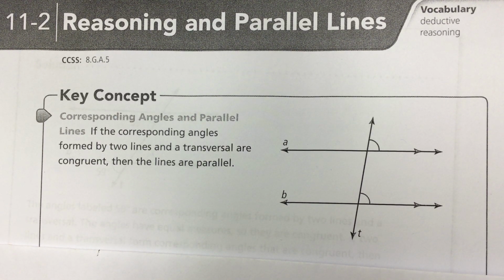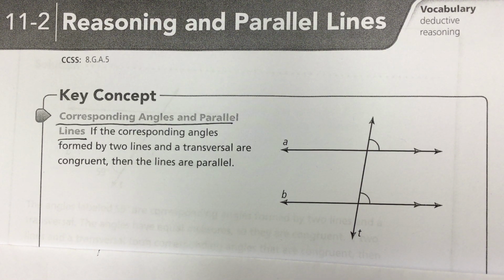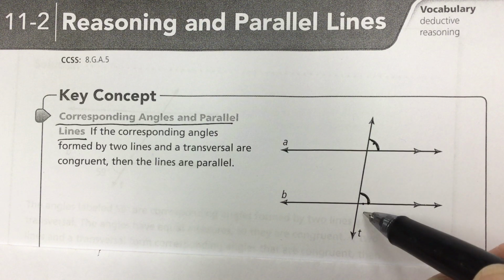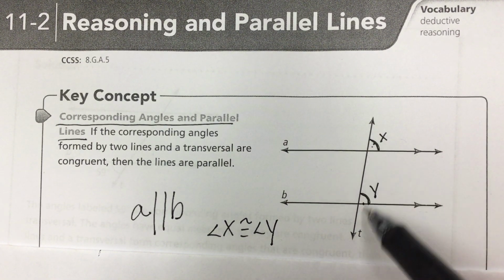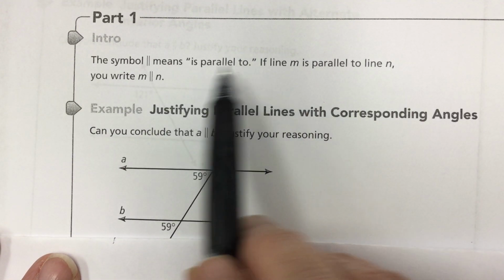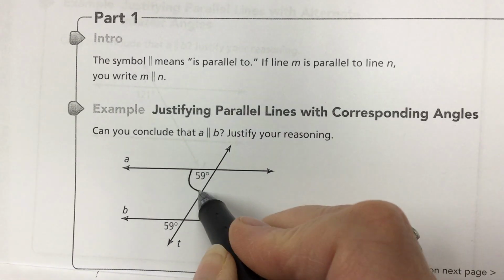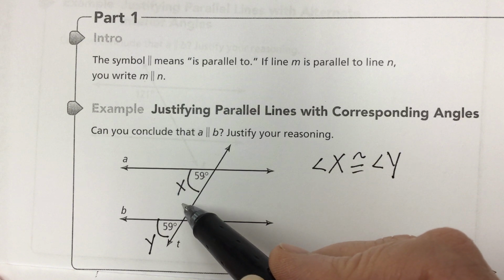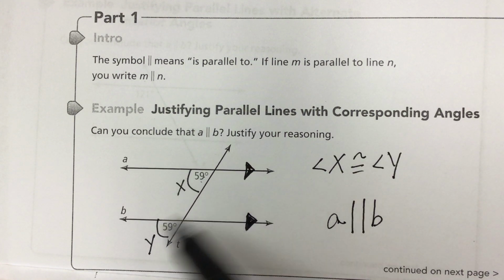11 2 Podcast 1